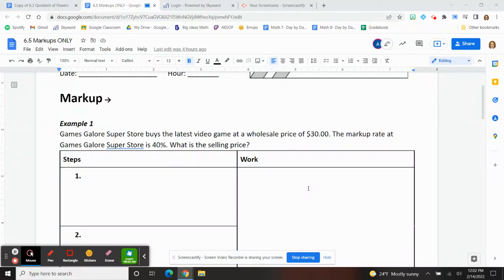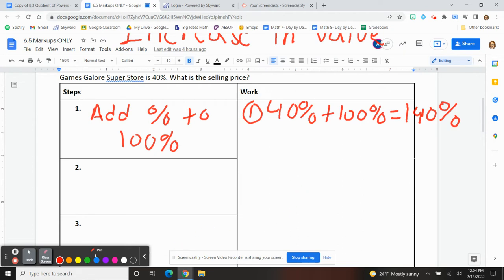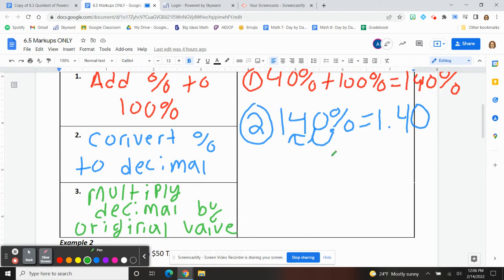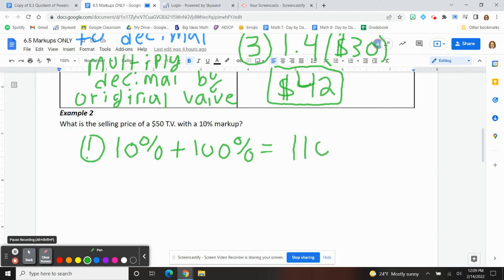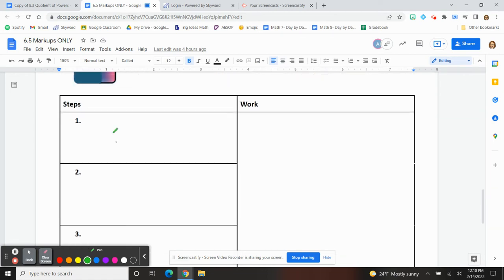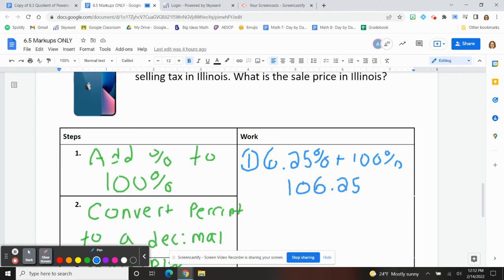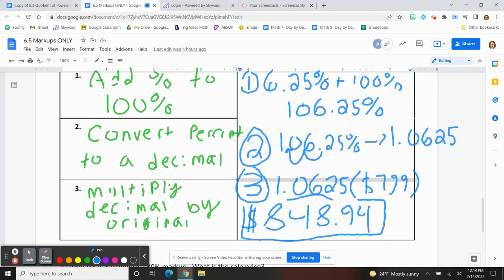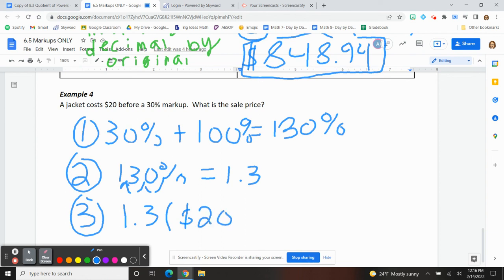Math 7 - 6.5 Markups